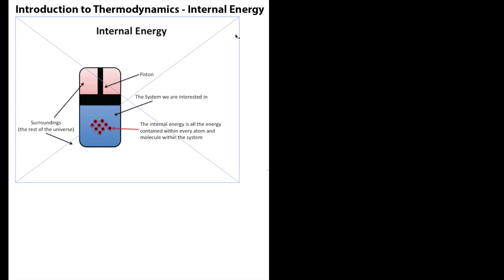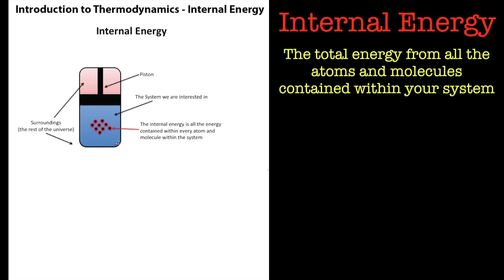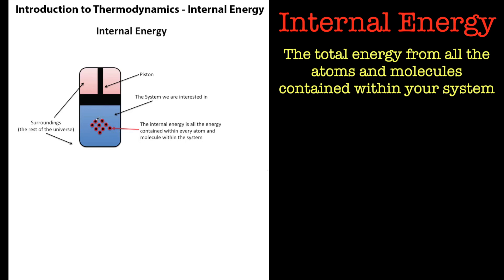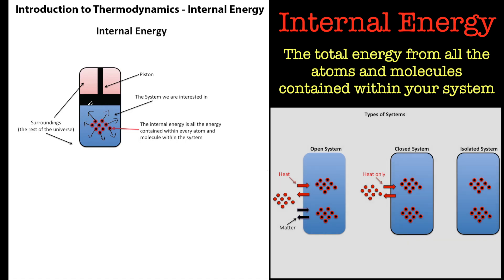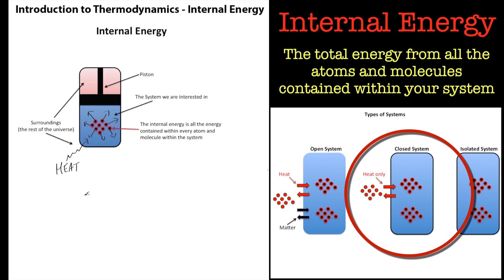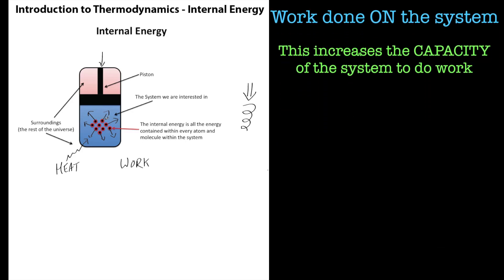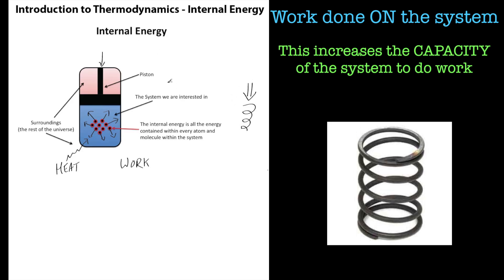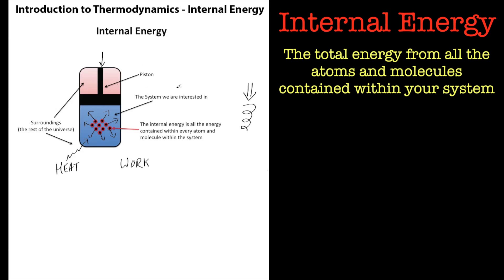Thermodynamics - Internal Energy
Here is an introduction to internal energy.